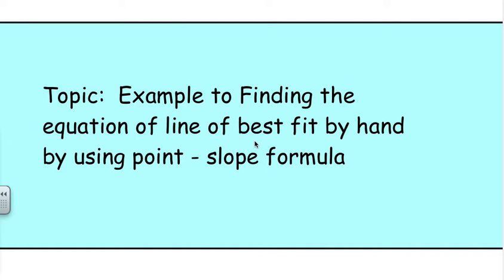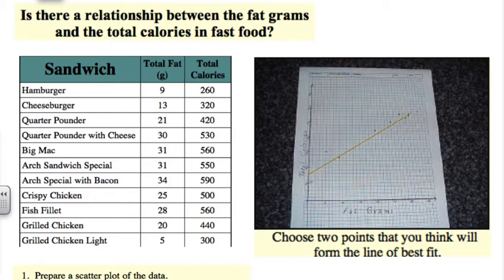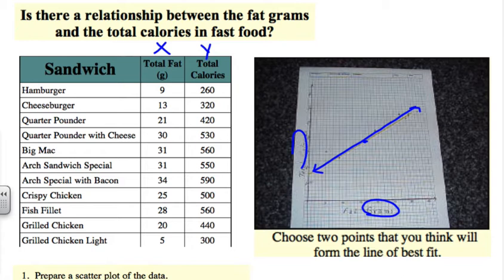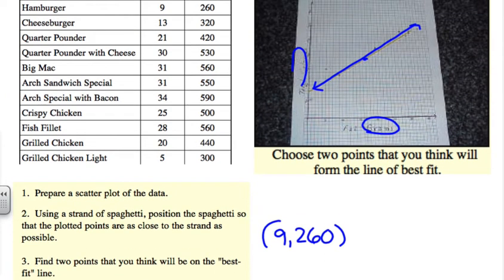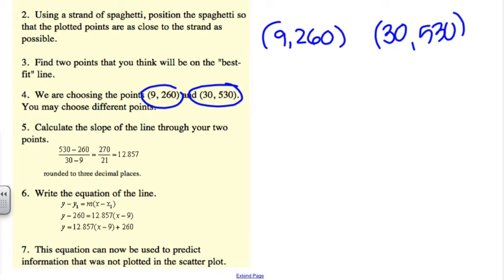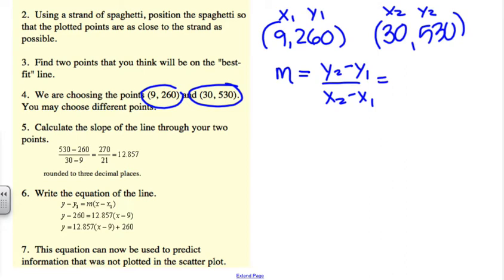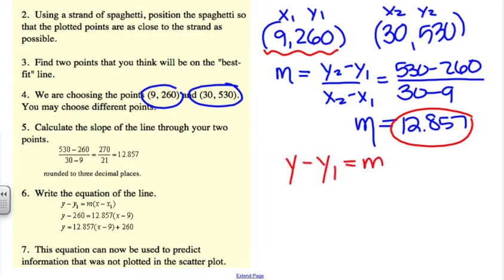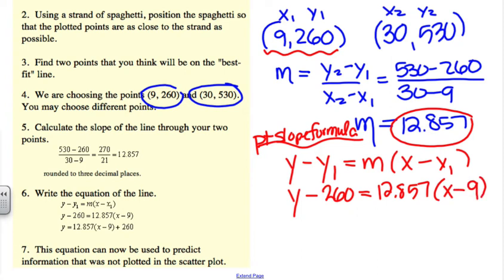finding equation of best fit line withpoint slope formula